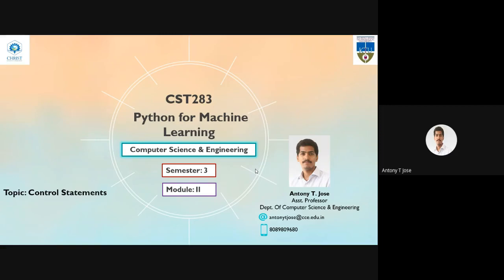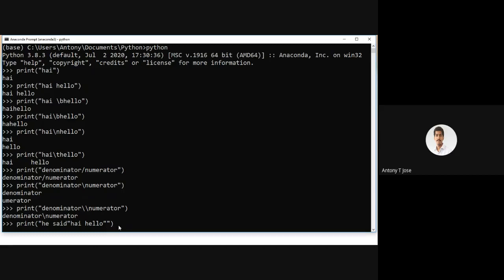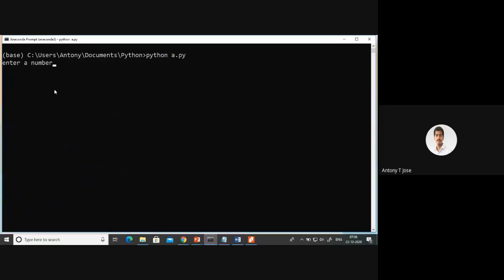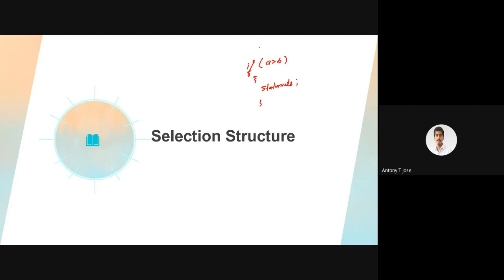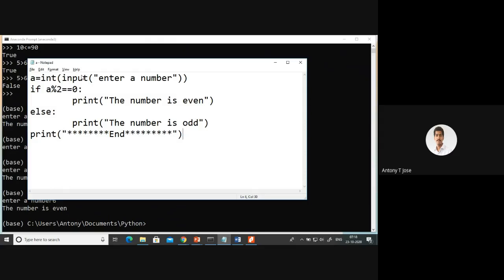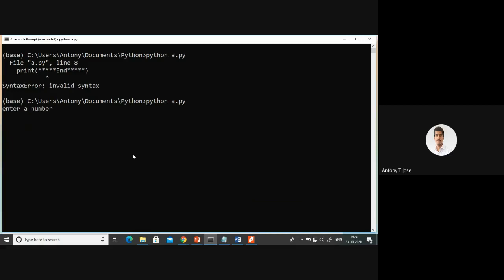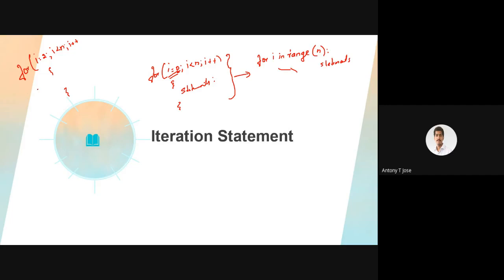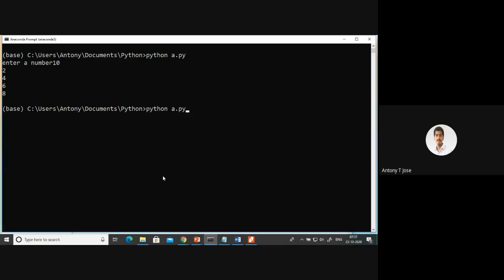Python Lecture 2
KTU MINOR CST 283.Control statements - Escape Sequences, Input Function, Logical and Relational Operators,Selection structure (if-else, switch-case), Iteration structure(for, while).